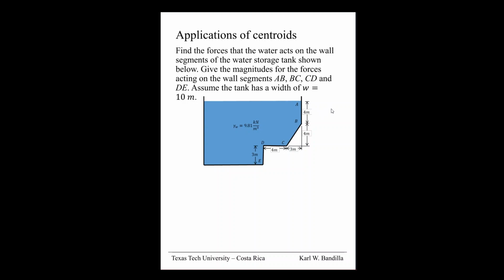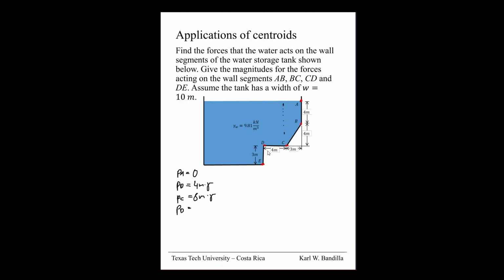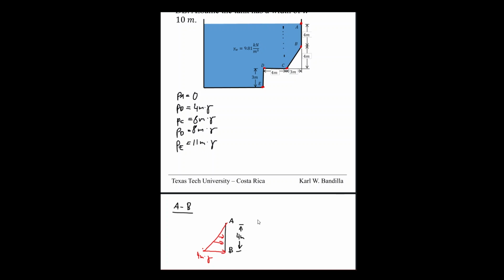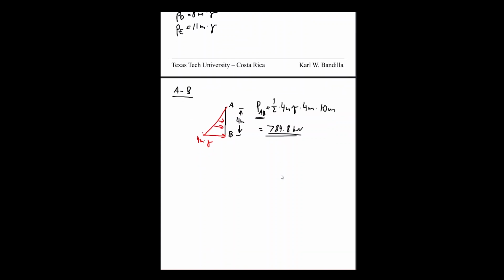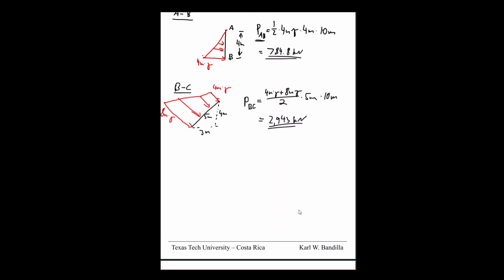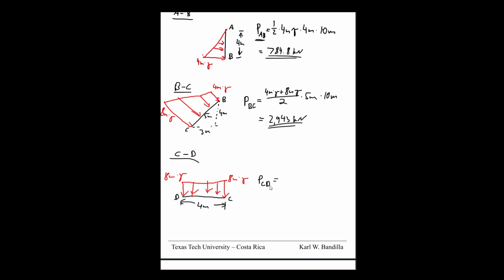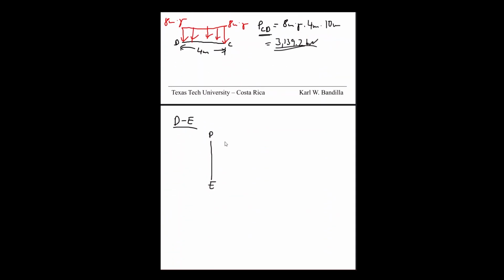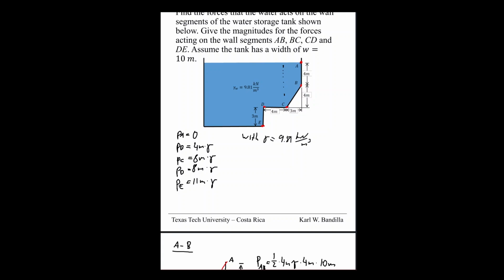Statics homework #16-2